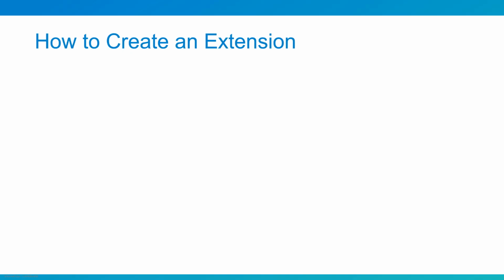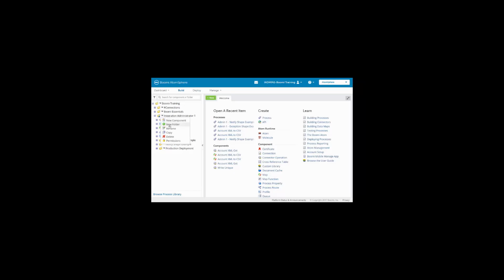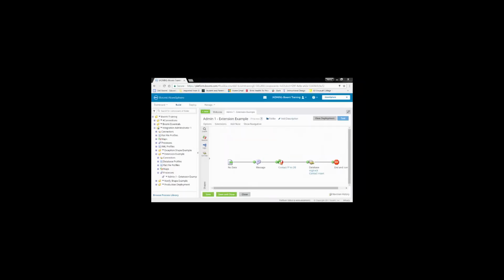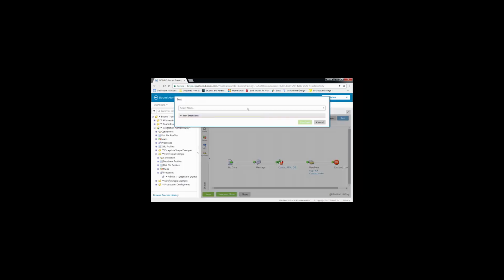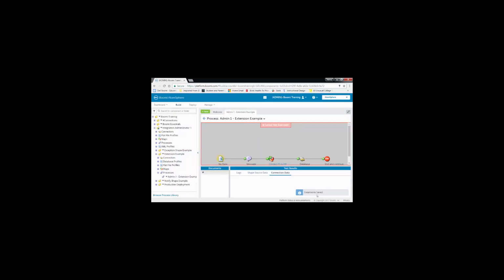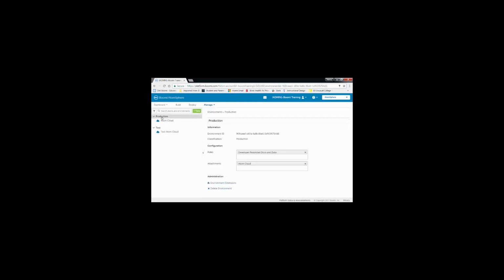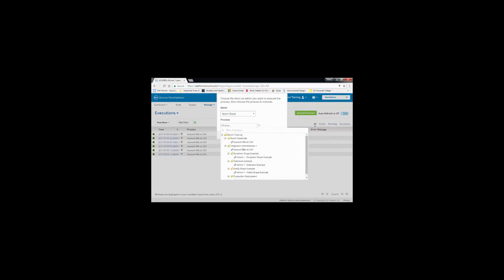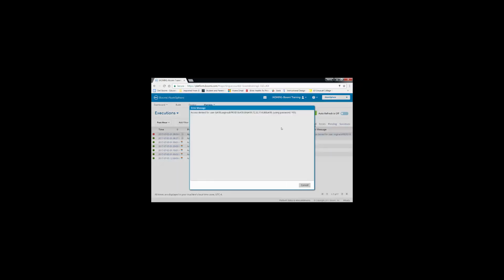Boomi Admin Section 2 09 Extensions